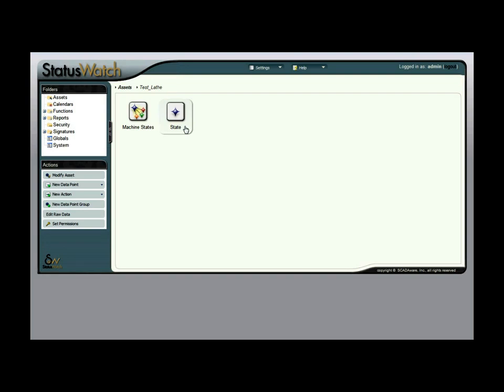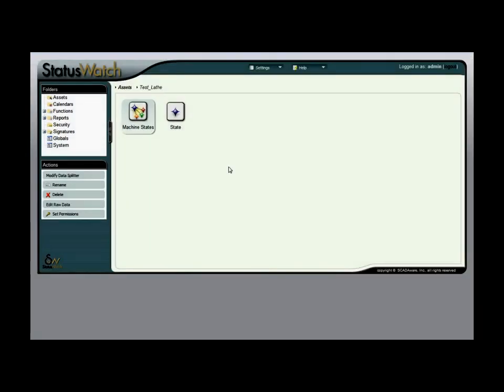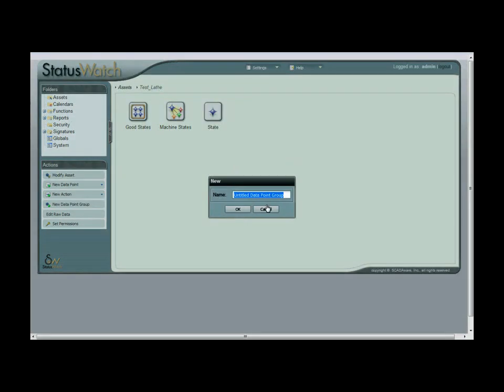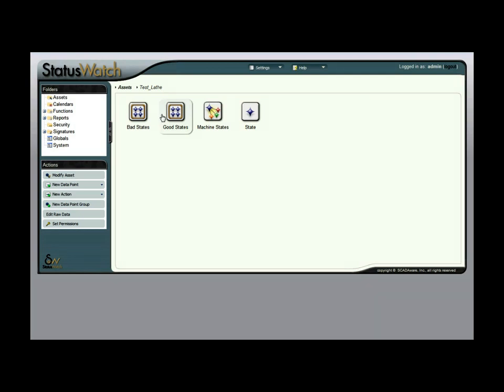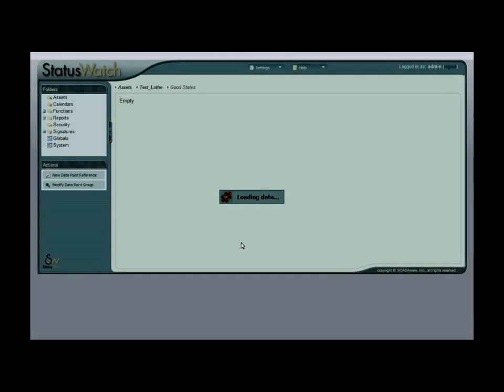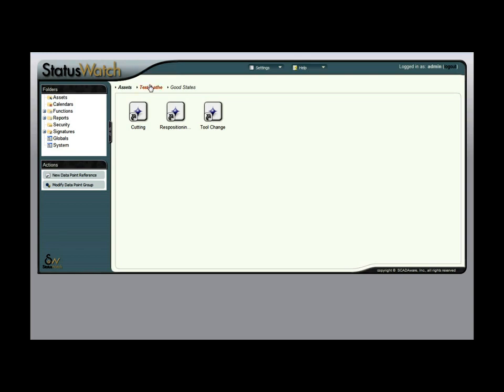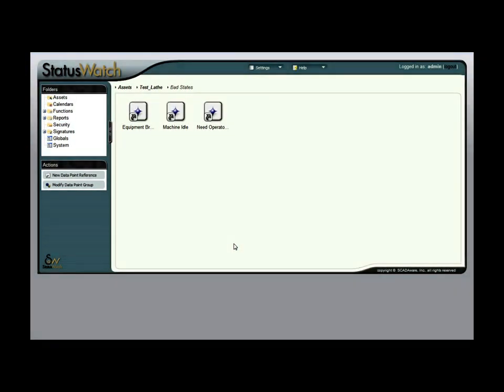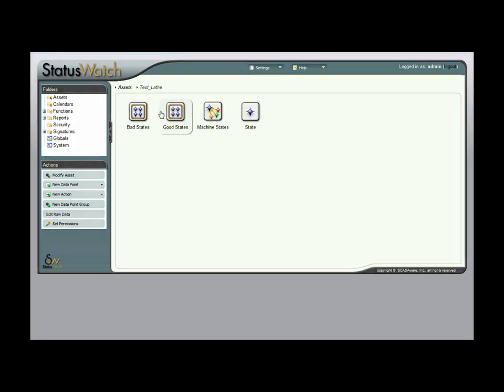StatusWatch Data Point Groups